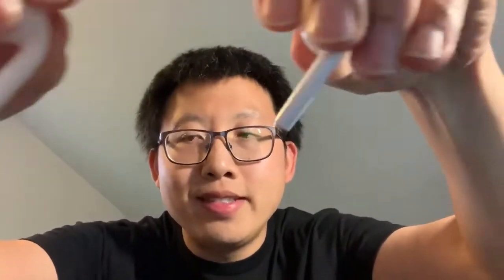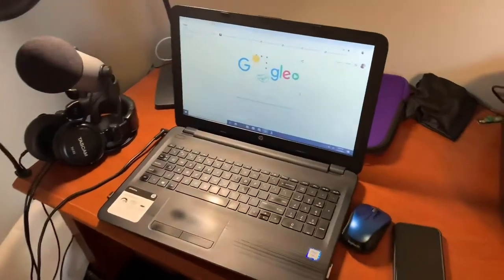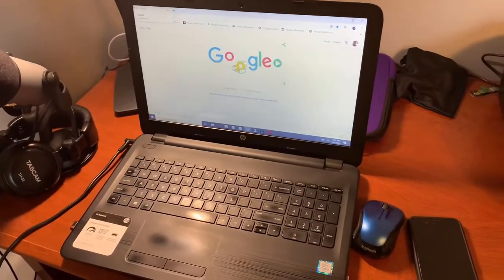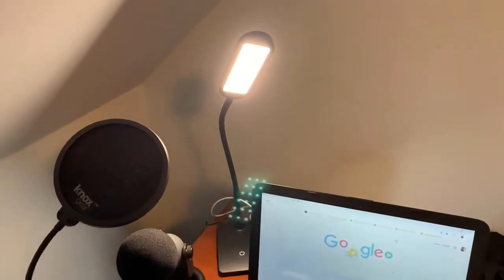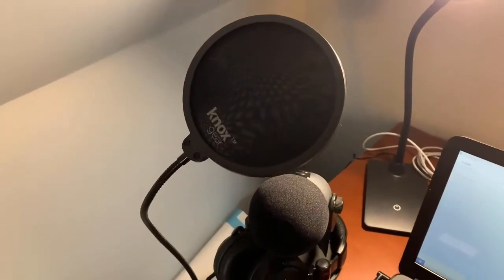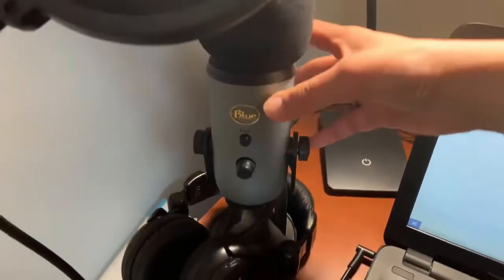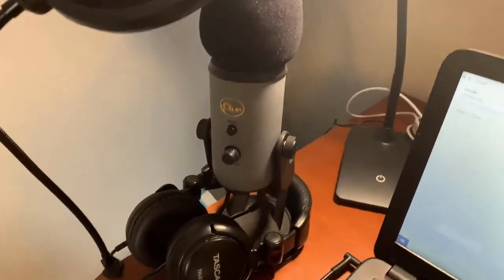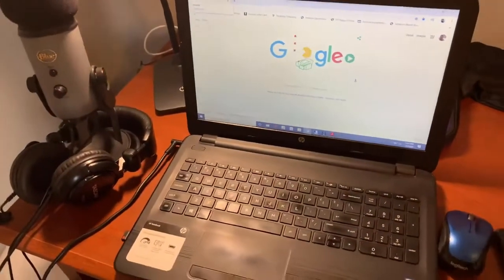How To Grow YouTube Channel Tip 26 Equipment for Beginners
In this video, I go over How To Grow YouTube Channel Tip 26 Equipment for Beginners.

Here is the list of the YouTube equipment for beginners:
Iphone Xs
Apple Air pods
Blue Yeti microphone
Pop filter
New Laptop
Phone Tripod Holder
Boya Clip-on Microphone
Logitech M325 Wireless Mouse (blue)
External Hard Drive

How To Grow YouTube Channel in 2020?
Tip #2: YouTube’s website states that they favor YouTube channels that post videos frequently. I recommended posting videos at least once a week to start. This is how to grow your YouTube channel. Once you post videos at least once a week then you can increase to twice a week, post frequently.

Not fast enough? How To Grow YouTube Channel Tip 26 Equipment for Beginners. The tip to grow your YouTube channel is to post more frequently, the more frequently you post, the faster you grow your YouTube channel.

How do you post videos 3 times a week? I try to post more frequently up to once a day with my 30 day YouTube challenge where I post videos daily for 30 days in a row. This is How To Grow YouTube Channel Tip 26 Equipment for Beginners. This is how to get views on YouTube in 2020.

I recommend recording videos in bulk, edit videos in bulk, and then schedule them to go live at a later date. This will help you post videos frequently so that you grow your YouTube channel, get 1000 subscribers, and more views in 2020, I go over How To Grow YouTube Channel Tip 26 Equipment for Beginners.

When I started my successful YouTube channel, I only posted once a month, now I have to post videos once a week up to 3 times a week in order to get 1000 subscribers, get more views, and grow my YouTube channel in 2020.

Any sales figures stated in my videos are my personal results. Please understand that my results are not typical. I'm not implying that you'll duplicate them (or do anything for that matter.) I have the benefit of practicing direct response marketing since 2013 and have an established following as a result. Your results will vary and depend on many factors, including but not limited to your background, experience and work ethic. All business involves risk as well as massive and consistent effort and action.